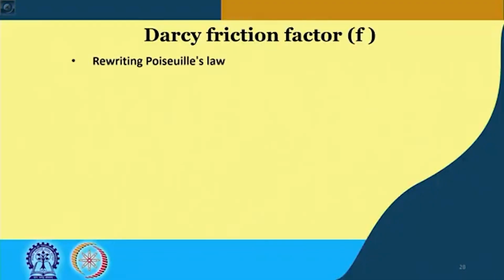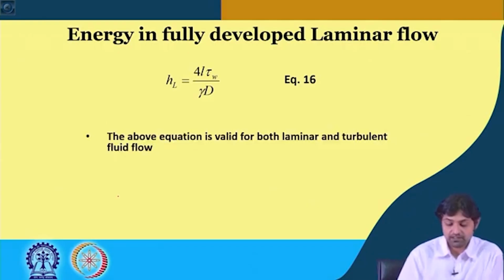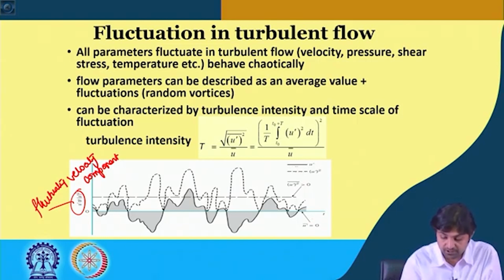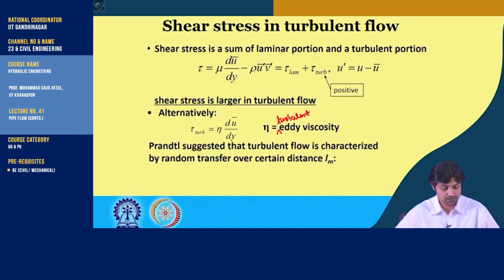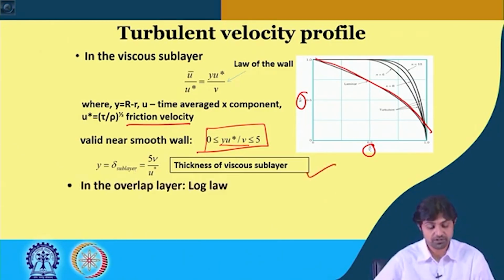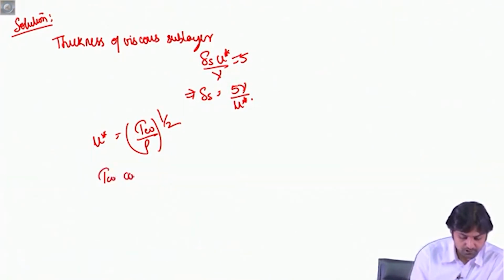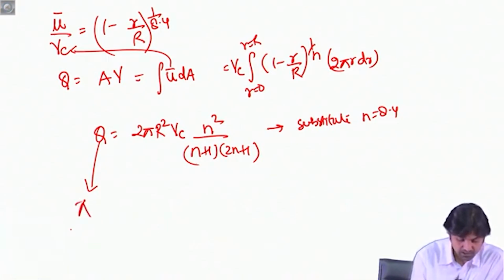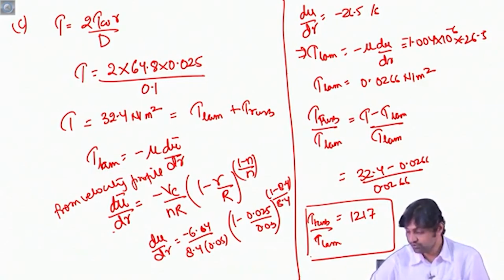Lecture 41: Pipe flow (Contd.)